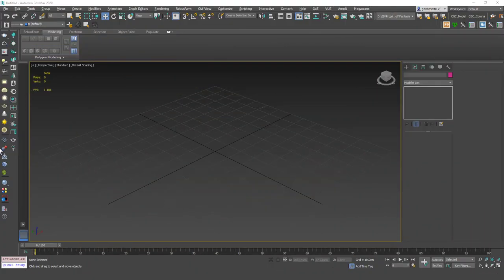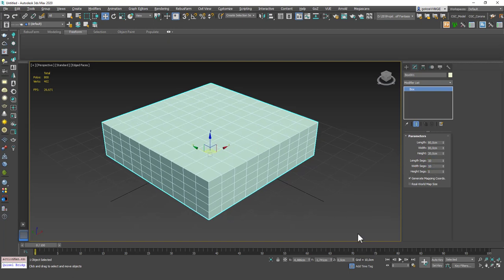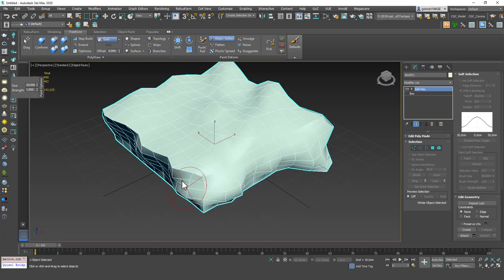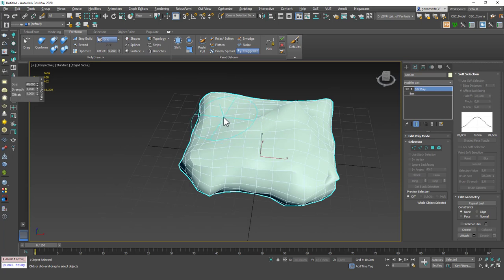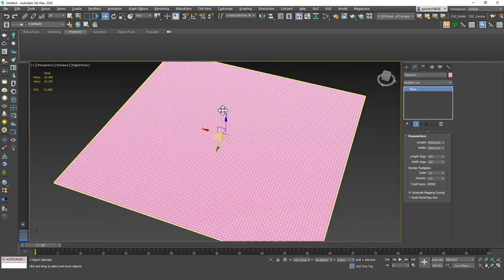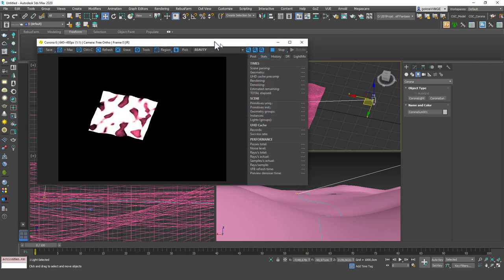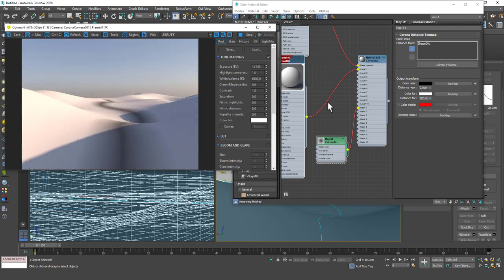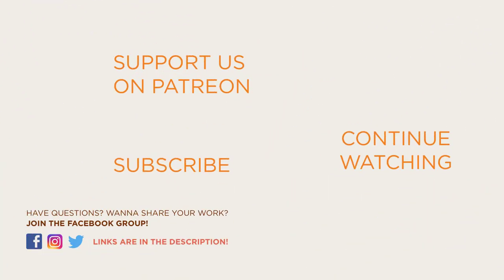Free Form Tools | 3ds Max Tutorial #58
Welcome to a new 3ds Max Beginner Tutorial by CGCave. In this video we are learning about free transform tool in 3DsMax, have fun!